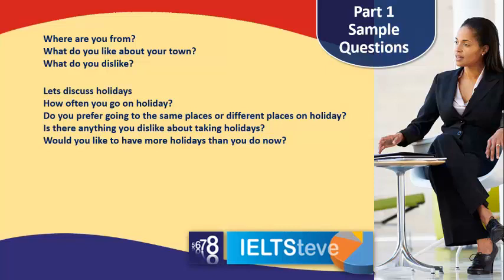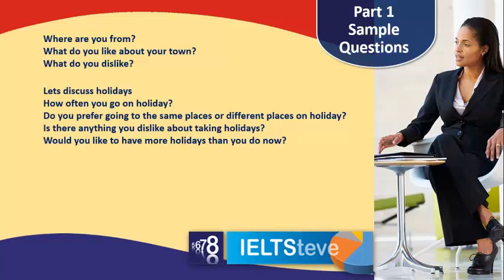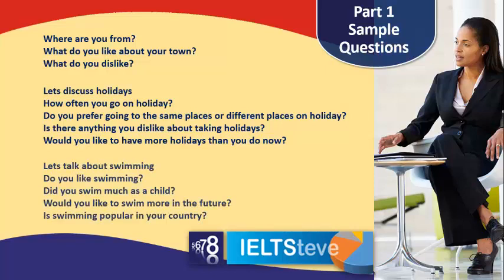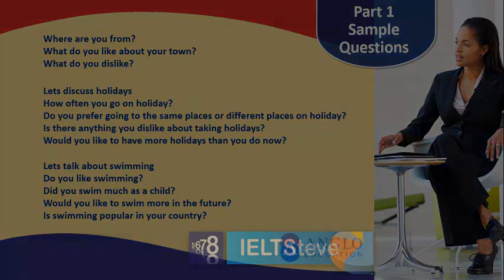Speaking part one questions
Part one of the IELTS speaking test explained.
Sample questions included.